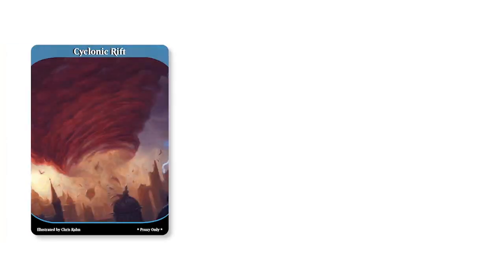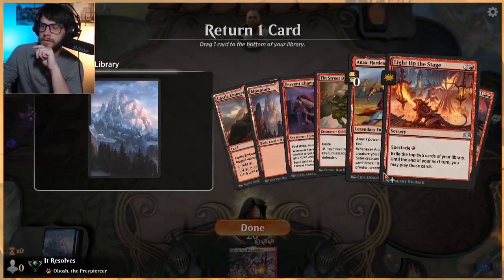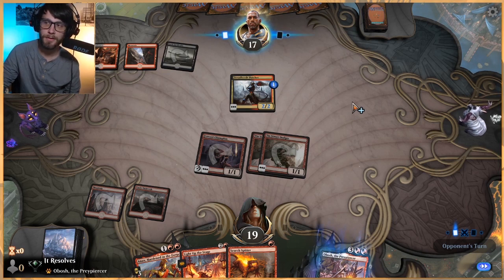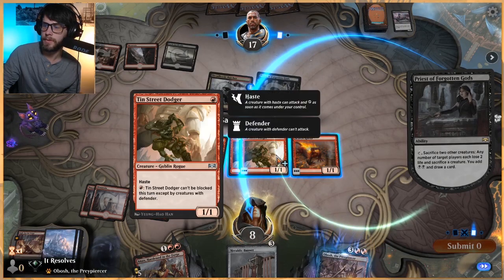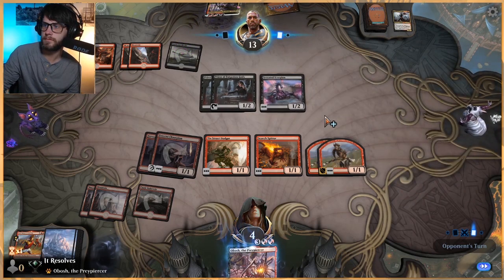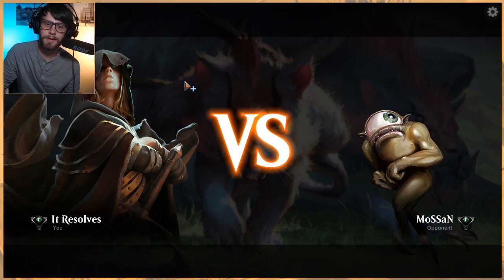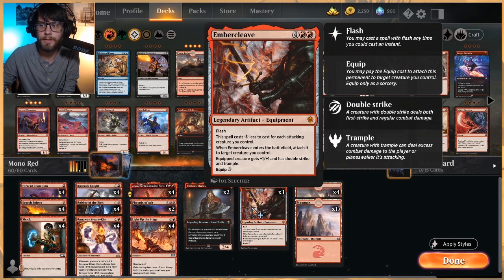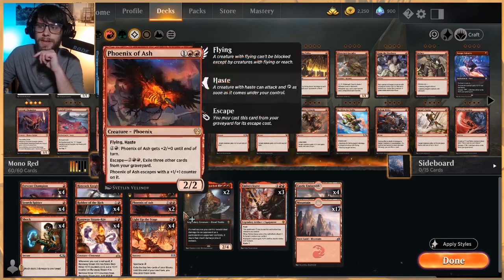MTG Arena | Ikoria Standard | Mono Red Obosh #2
Part 2 with this Mono Red version of Obosh, and I have to be honest...I don't think it's as strong as just straight up Mono Red. We will test out a Rakdos version of Obosh very soon though and see how they compare!

Companion
1 Obosh, the Preypiercer (IKO) 228

Deck
3 Shock (M20) 160
4 Castle Embereth (ELD) 239
4 Heraldic Banner (ELD) 222
4 Light Up the Stage (RNA) 107
4 Phoenix of Ash (THB) 148
4 Bonecrusher Giant (ELD) 115
4 Anax, Hardened in the Forge (THB) 125
4 Tin Street Dodger (RNA) 120
4 Scorch Spitter (M20) 159
4 Grim Initiate (WAR) 130
17 Mountain (IKO) 269
4 Fervent Champion (ELD) 124

Sideboard
1 Obosh, the Preypiercer (IKO) 228